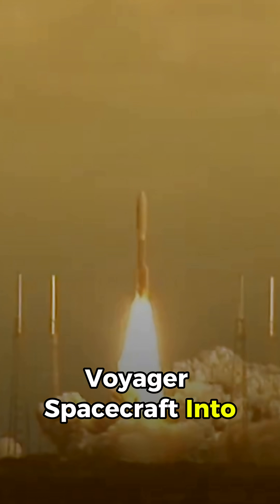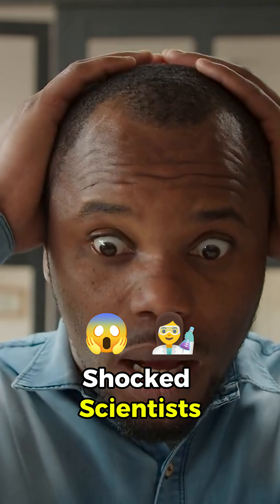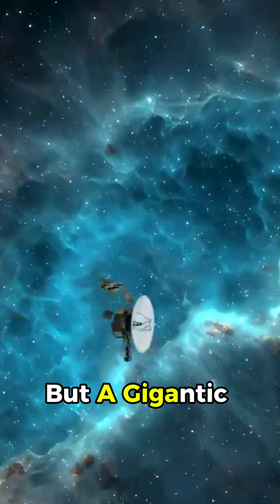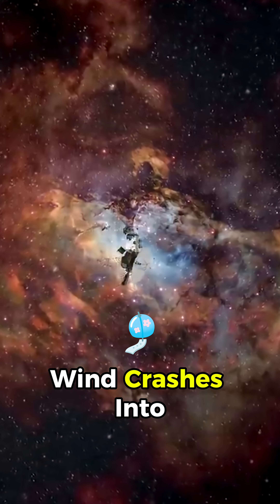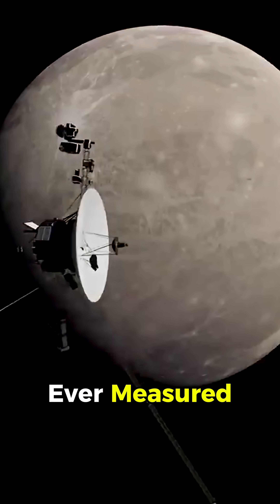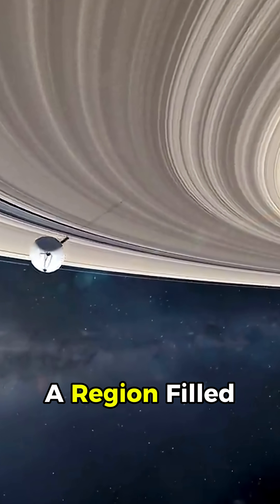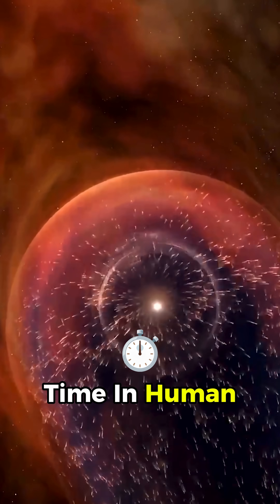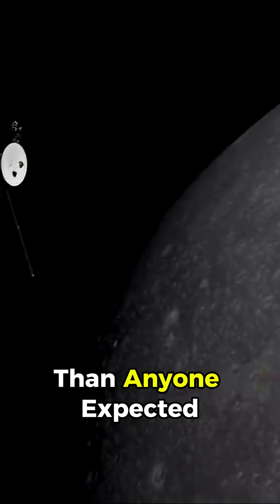What NASA Found at the Edge of the Solar System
NASA's Voyager 1 spacecraft made a fascinating discovery at the edge of our solar system, encountering a mysterious cosmic boundary. This video explores the solar wind interaction with interstellar space, detailing the cosmic exploration that surprised scientists. It's truly a space explained journey into the unknown.